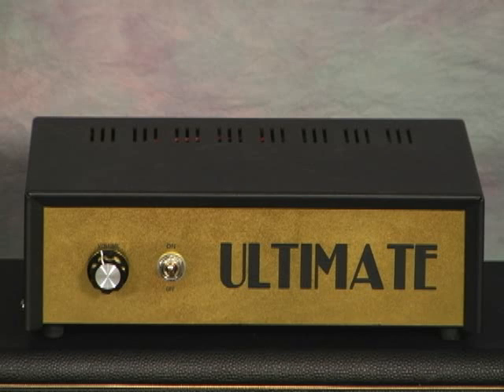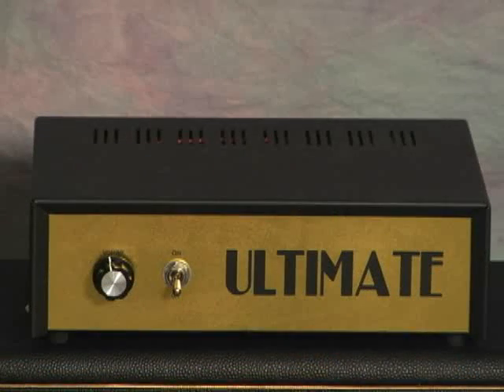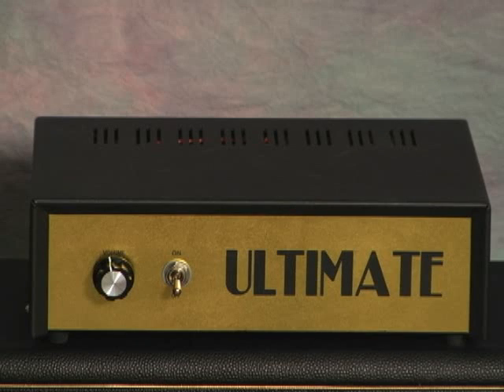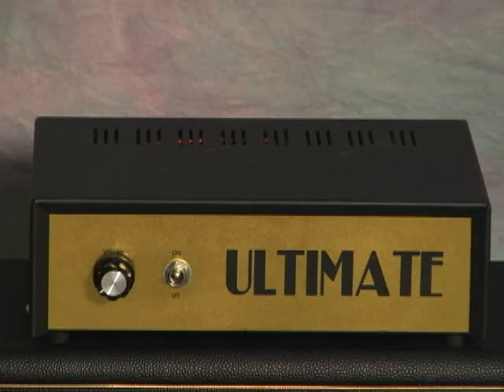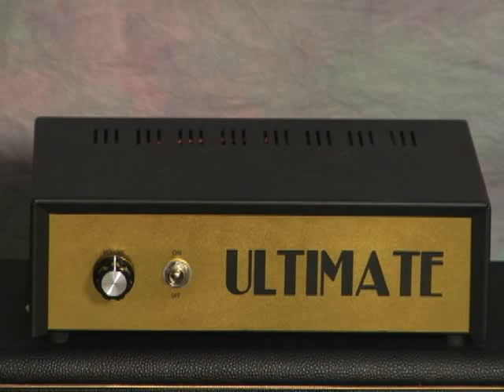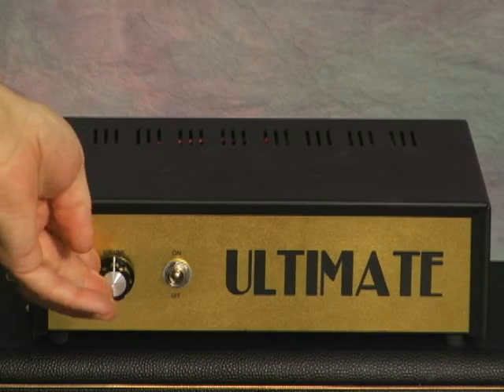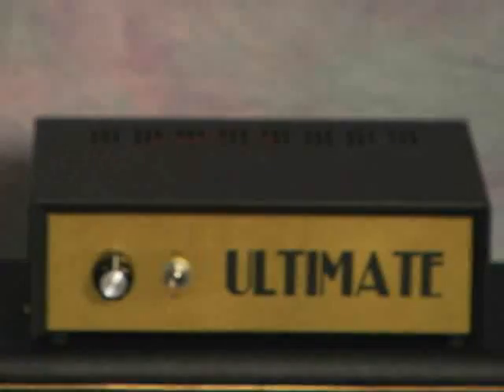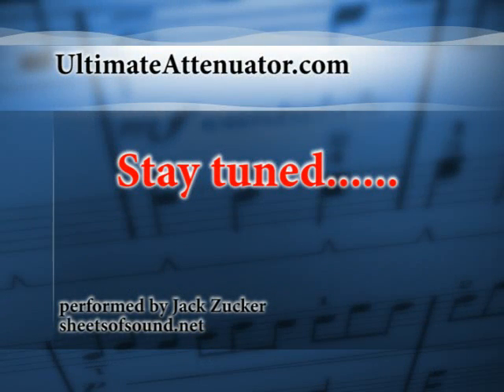Ultimate Attenuator Overview Demo